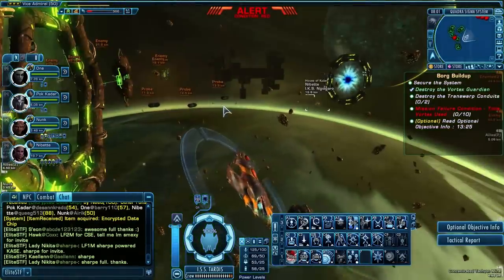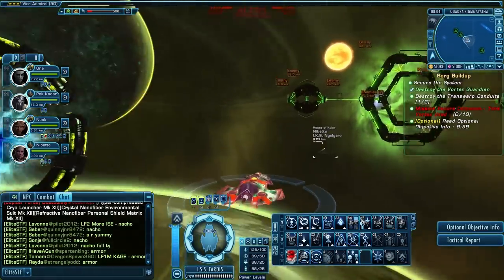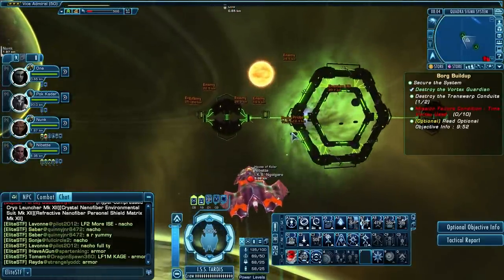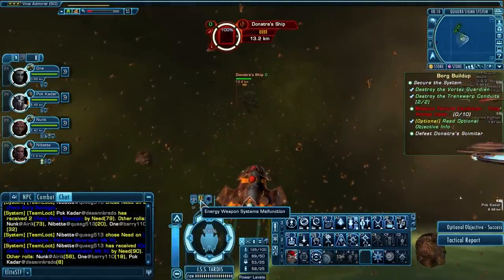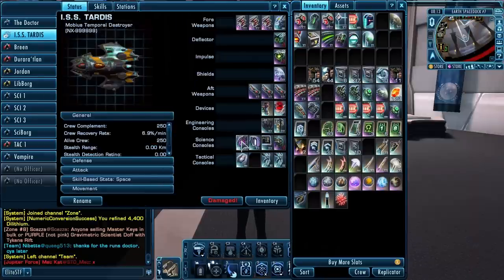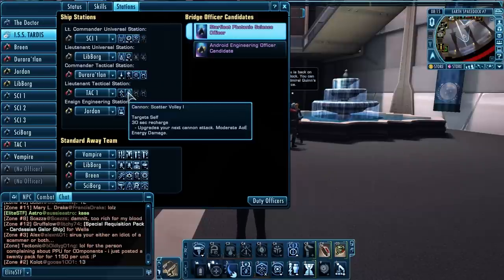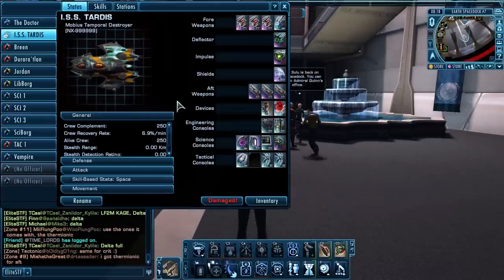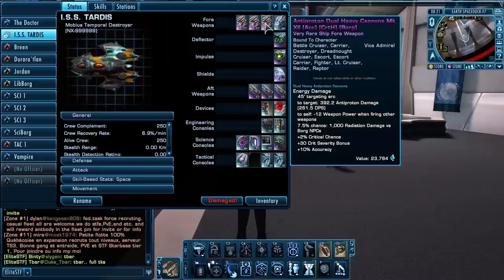Let's Play Star Trek Online - [Mobius Temporal Destroyer] - [Khitomer Accord Space Elite]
Brent Justice a.k.a "The Doctor" here to play Star Trek Online and show you STO ships in action.  In this episode I take the Mobius Class Temporal Destroyer, a 29th century time ship from the mirror universe through its paces in Khitomer Accord Space Elite!

Game Graphics Settings:
MAXIMUM In-Game Settings
1920x1080 with 8X MSAA and 16X AF
Highest slider values possible
All graphics options enabled
Game running in DX9 mode